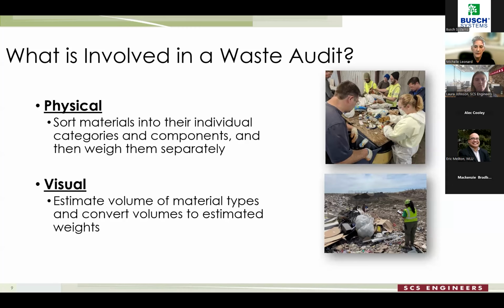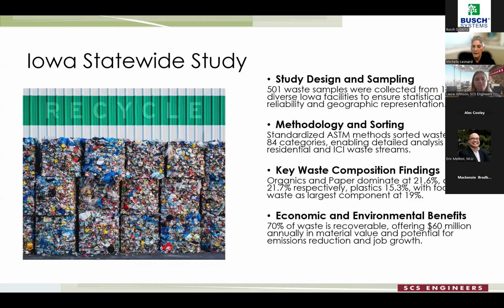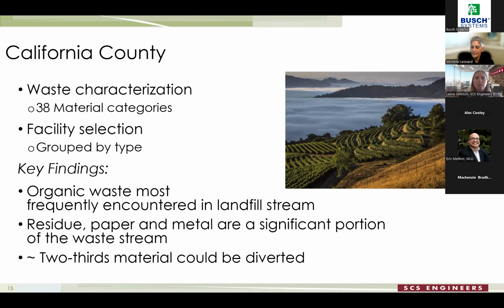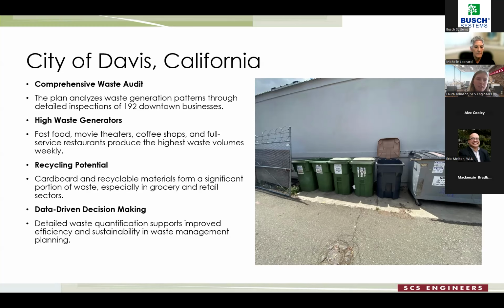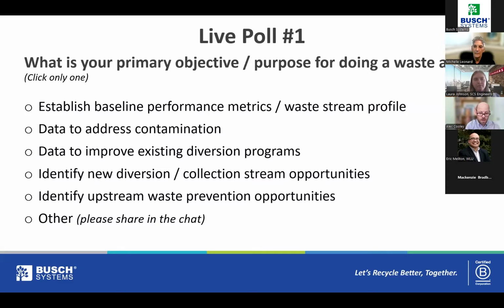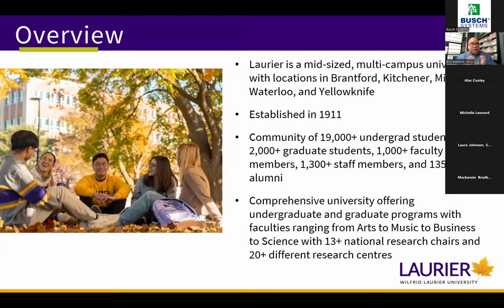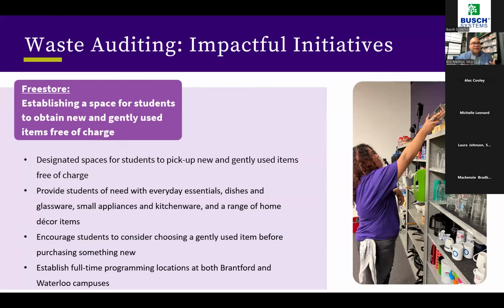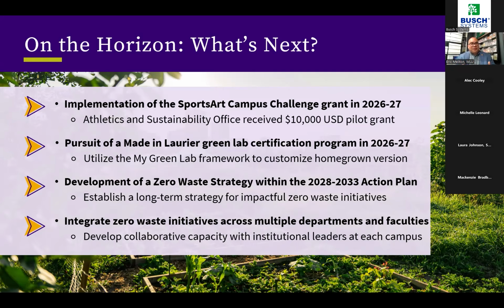Webinar Replay | Designing Waste Audits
Waste audits help organizations better understand their waste streams, identify opportunities for improvement, and support stronger diversion strategies. Whether evaluating current programs, setting new goals, or informing future decision-making, waste composition data can provide valuable insights when collected and analyzed effectively.

Our speakers share best practices for planning and conducting waste audits, drawing on years of industry experience. In addition to reviewing key considerations for defining project goals and gathering meaningful data, they share specific case study examples demonstrating how audit results have been used to inform diversion initiatives and upstream decision-making.

Speakers:
Michelle Leonard (SCS Engineers)
Laura Johnson (SCS Engineers)
Eric Meliton (Wilfrid Laurier)

Moderator:
Alec Cooley (Senior Advisor @ Busch Systems)